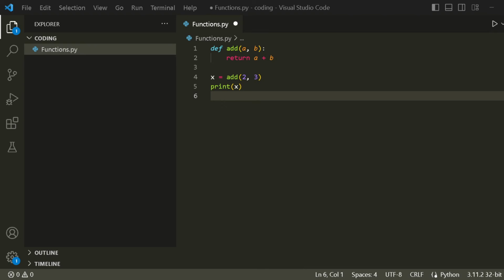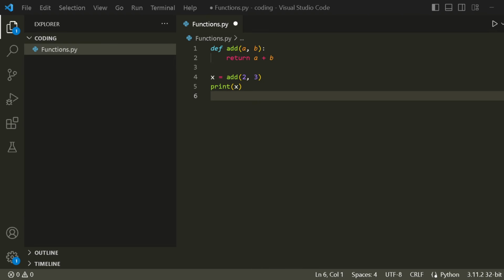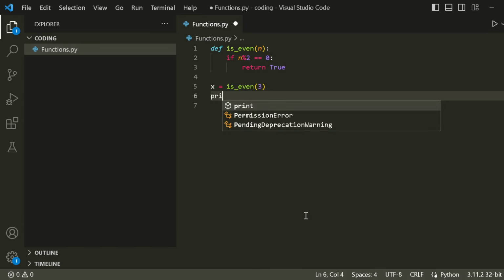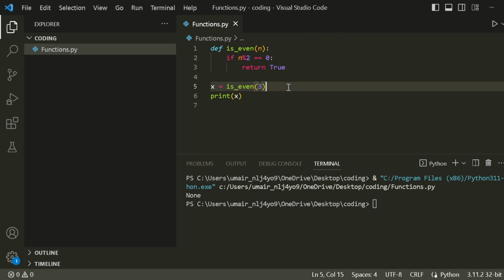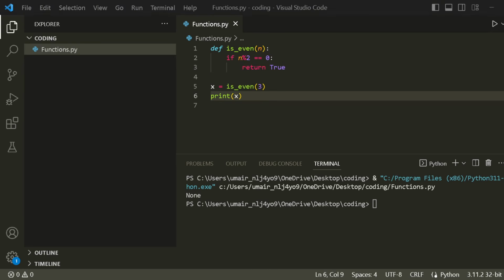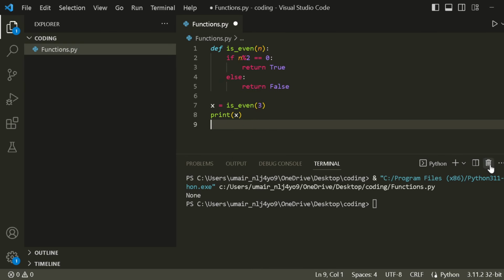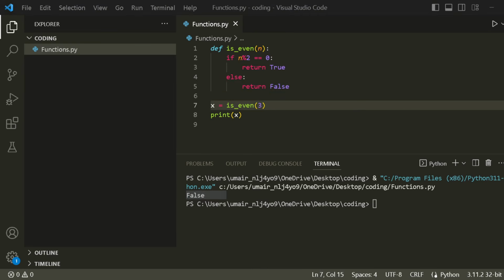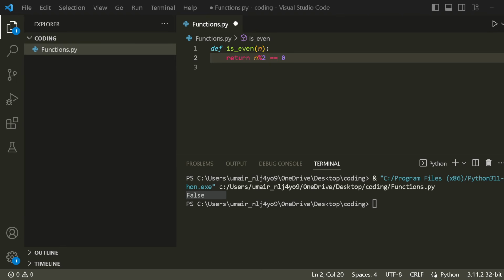The Return Statement Secret Every Python Beginner Needs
Are you still returning None in your Python functions? 🚫
In this video, I’ll show you why that’s a bad idea and how it silently breaks your code! You’ll learn best practices for writing cleaner, more reliable Python functions — plus when returning None actually makes sense (and when it doesn’t).

🔹 Topics covered:
- Why None is dangerous if misused
- How Python handles return values
- Cleaner alternatives using default values
- Real-world examples and bug fixes

📘 Perfect for: beginners, intermediate Python devs, and anyone who wants to write professional-quality code.